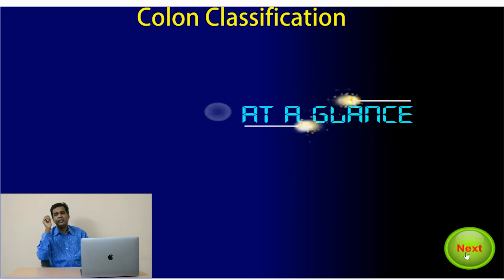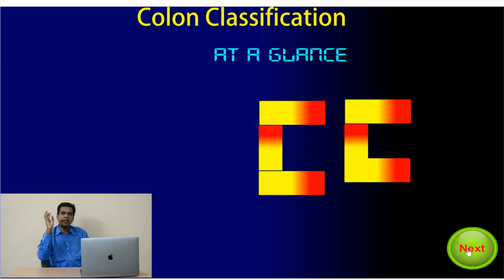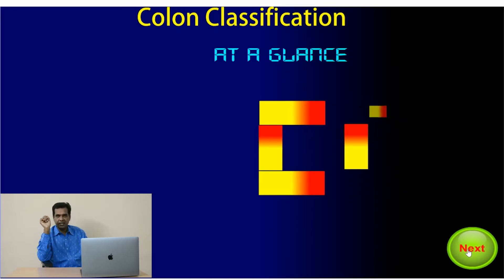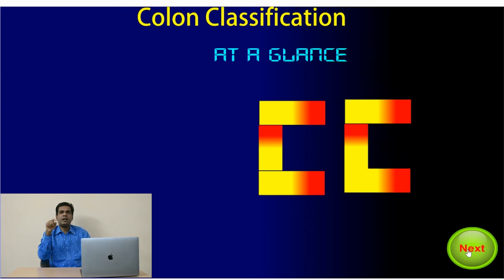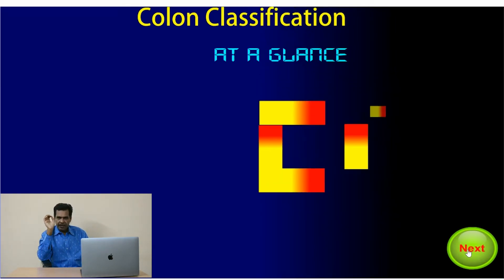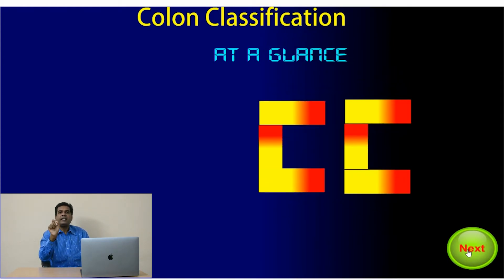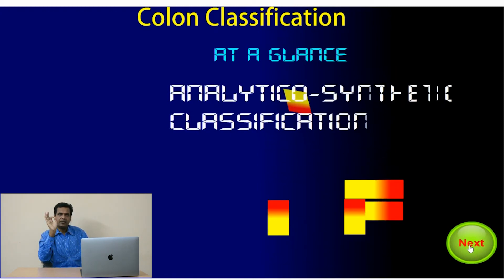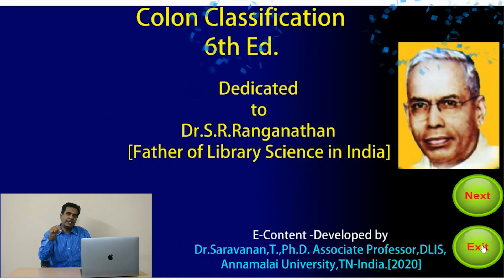Colon Classification: At a Glance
E-content gives an introduction to Colon Classification Scheme, which was developed by Dr.S.R.Ranganathan. The fundamentals may help the learners, who are keen to grasp the basics of Colon classification Scheme. Time to knock the door steps of this e-content to sharp your skills in Colon Classification.

A Momentary Look
Examples:

You can find notations for authors' work [P4] from the given URL.Trace and finalize the Call Number for your Literature collections.

You can find the Teachers' Strategy in the given URLs.

The given URL will help you practice Colon Classification [6th Ed.] by adhering to the 0-8 steps.

The given URL will help you practice Universal Decimal Classification [3rd.Ed.].

The given URL may let you design an effective e-content related story board: